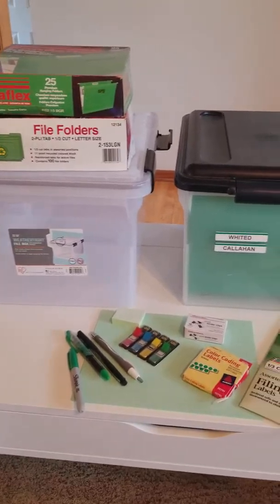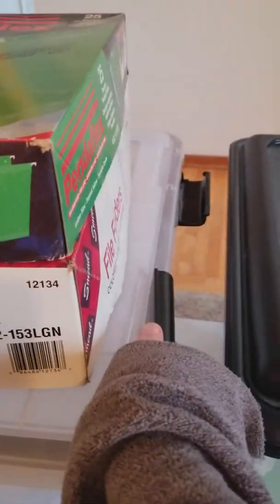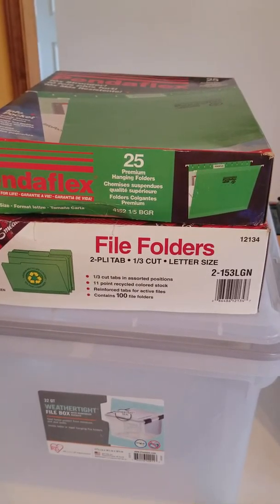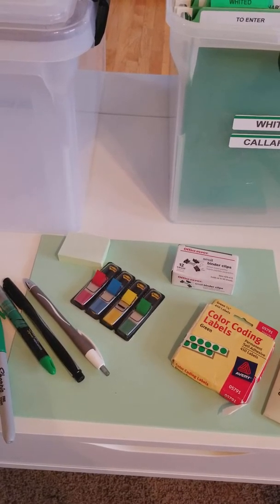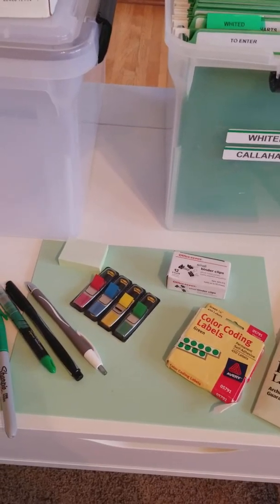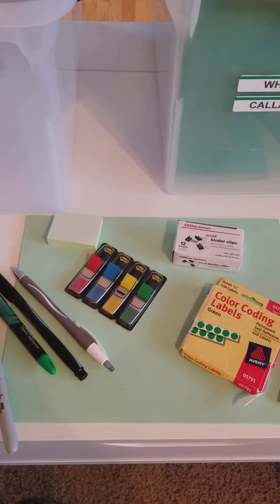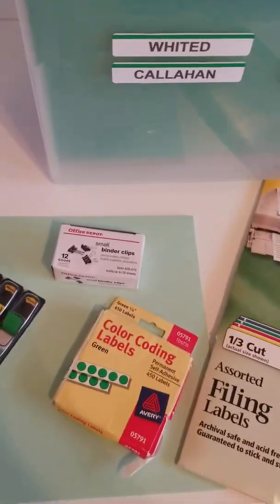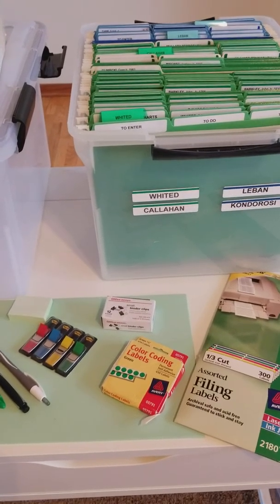Video 1 of 5 Supplies for Genealogy Color Coded Files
What supplies are needed to set up system